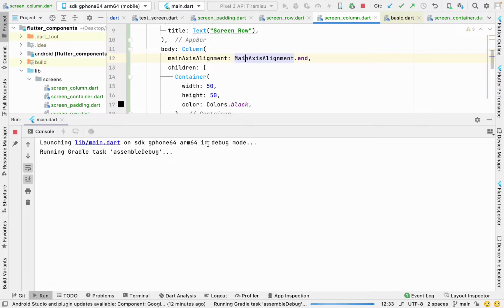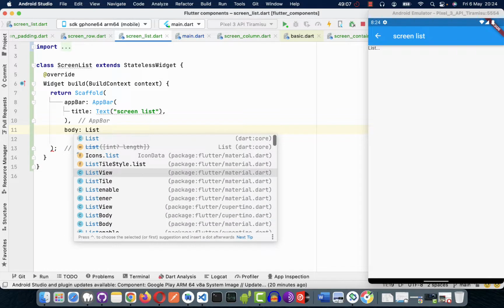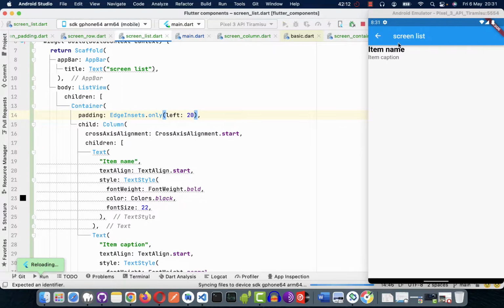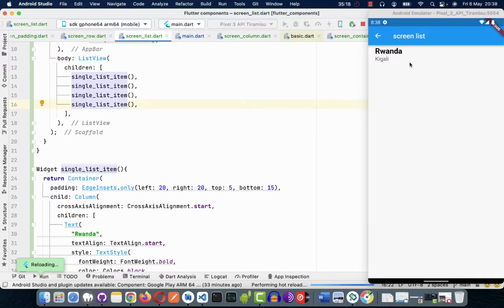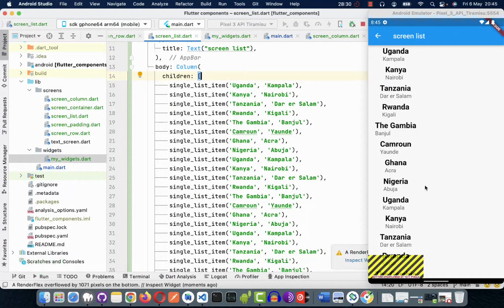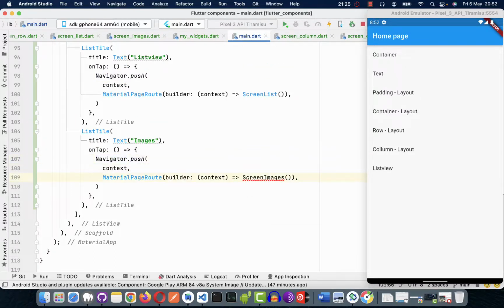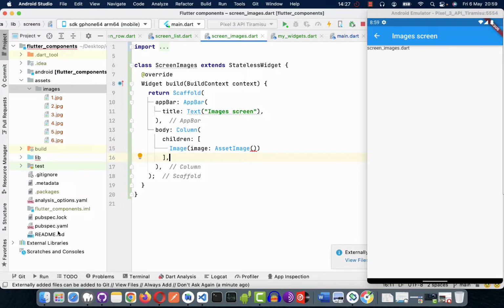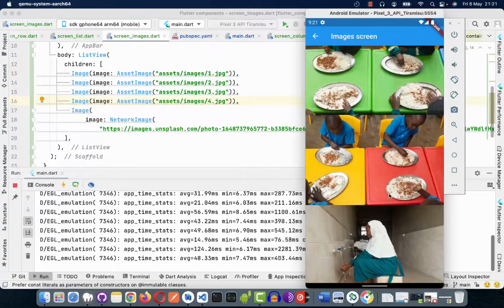Flutter Bootcamp SESSION #7 - Flutter list view , reusable components, Asset and Network Images